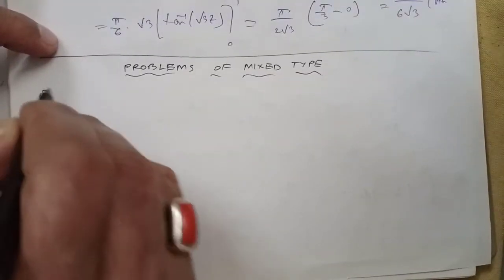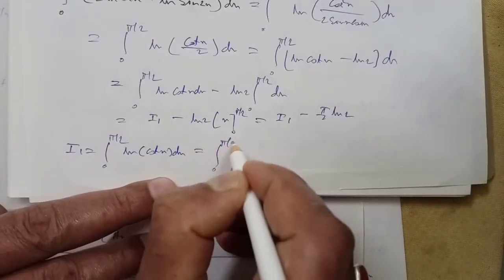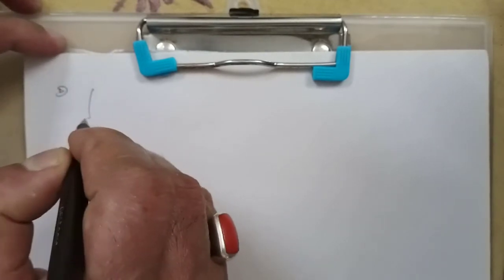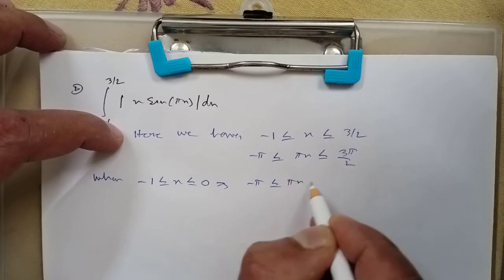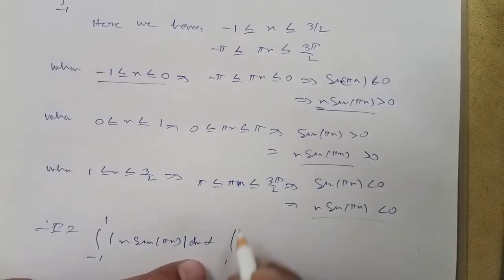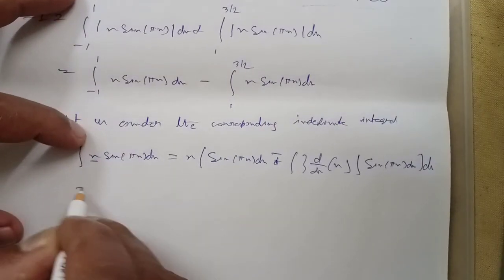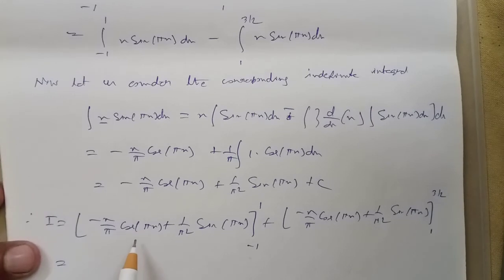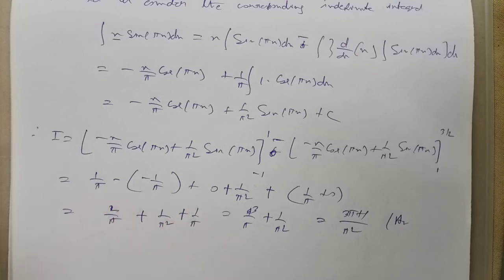Definite Integral, Mixed problems(Part 1) by Niladri Sir @ rkm baranagore.